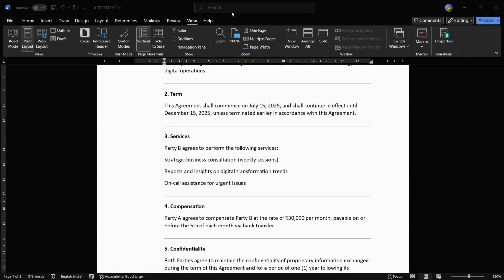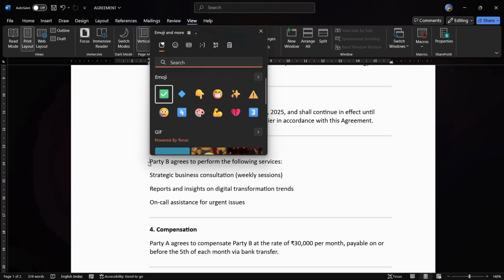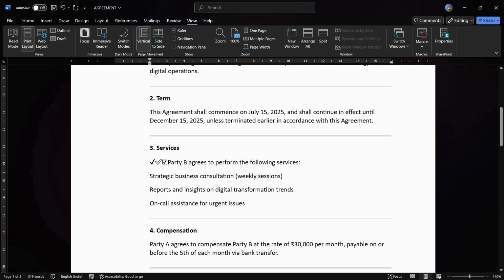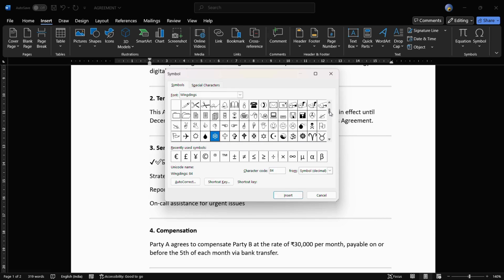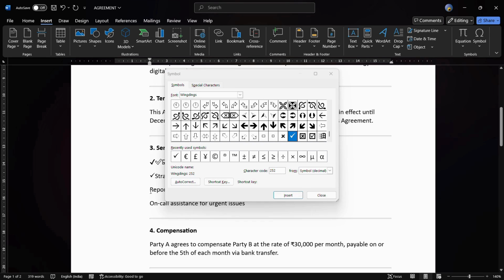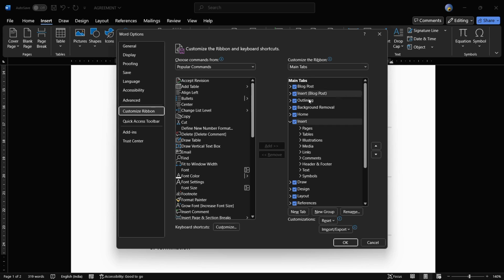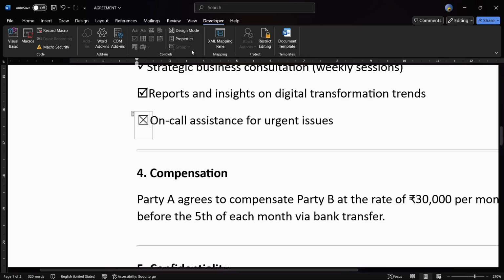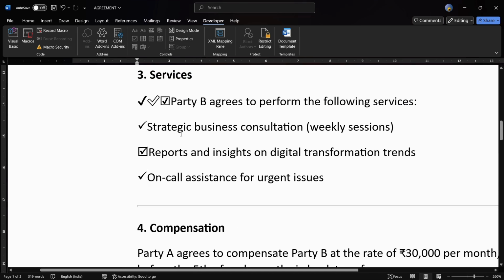How to Add a Check Mark in MS Word | add Symbol, Emoji & Clickable Checkbox in MS Word Document 2025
Looking to add a check mark or tick box in Microsoft Word? In this complete 2025 tutorial, we’ll show you three easy ways to insert ✔️ check marks and ✅ interactive checkboxes in your Word documents:

🔹 Use built-in MS Word symbols
🔹 Insert a tick emoji or special character
🔹 Add interactive checkboxes using Developer Mode (clickable checkmarks)

Perfect for:
✔️ Creating to-do lists
✔️ Forms & feedback sheets
✔️ Printable checklists or interactive Word documents

📌 This video includes:
✅ How to insert a tick mark using symbols
✅ How to use emoji check marks in Word
✅ How to make interactive checkboxes (tick/untick)
✅ How to enable Developer tab in MS Word

🖥️ Works on Word 2016, 2019, 2021 & Office 365 — Windows & Mac